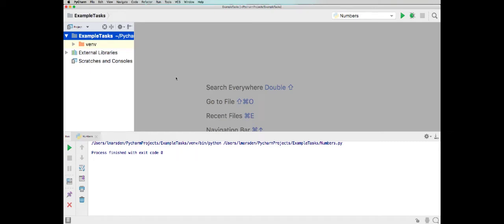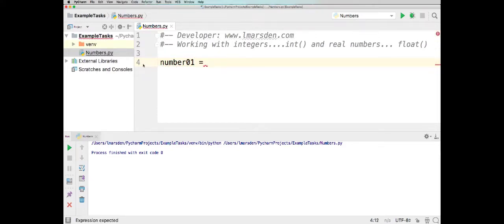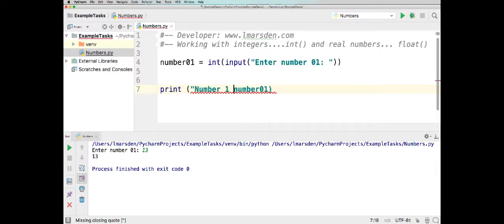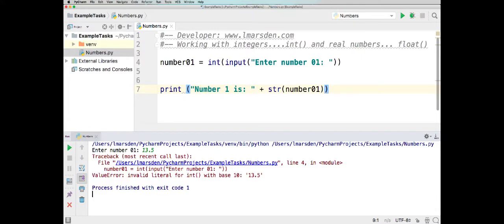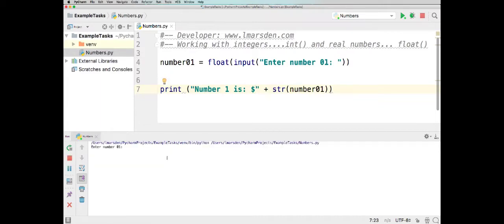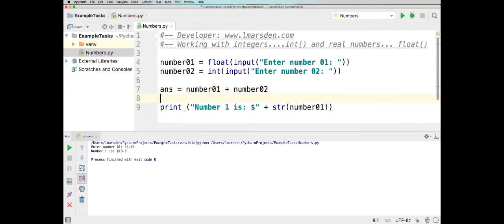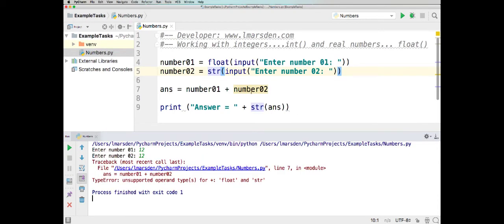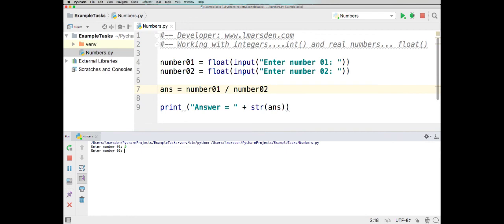Python Integers and Floats, working with numbers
In this tutorial we will have a look at how you can work with integers int() and float() (floating decimal point numbers). We will also use them in complex outputs to have text and numbers together such as dollar signs.